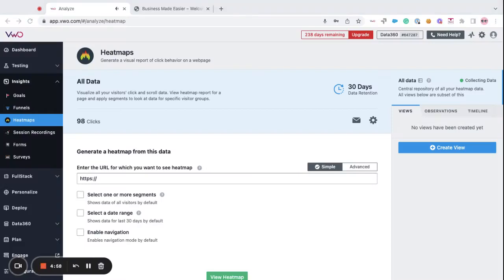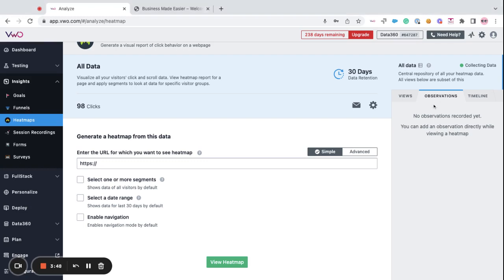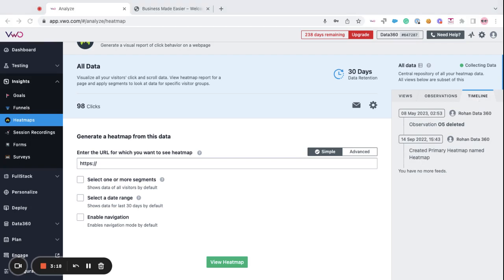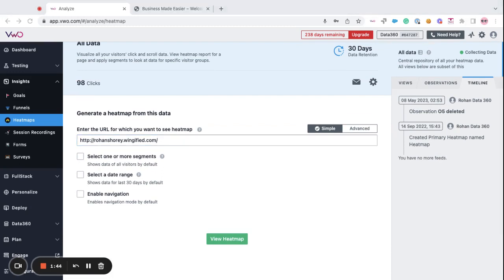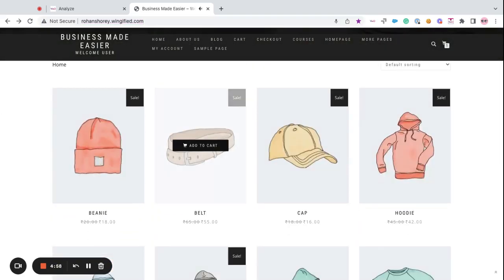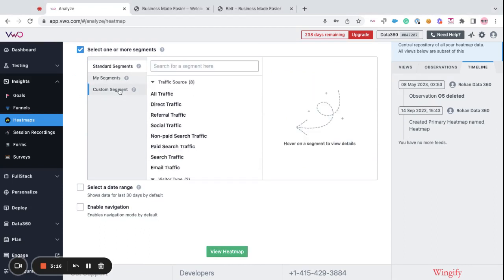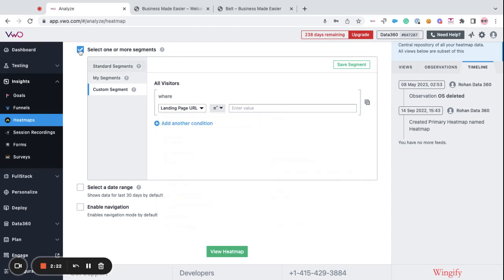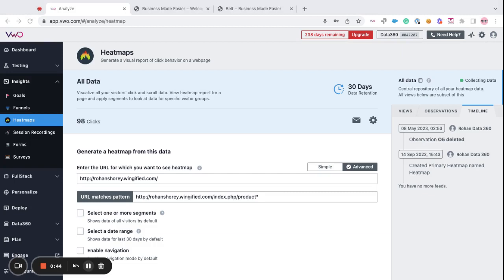VWO Heatmaps | Dashboard and Configuration Settings - Part II